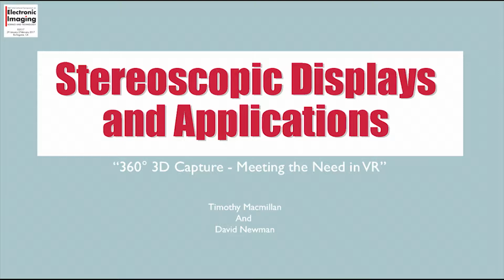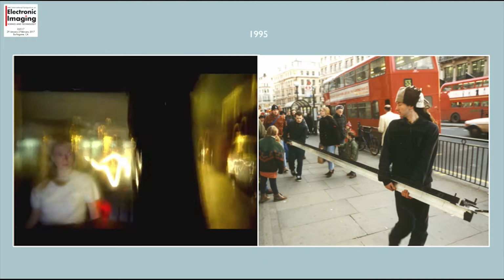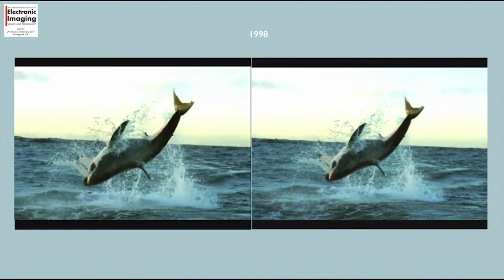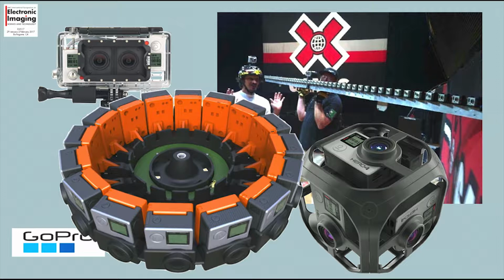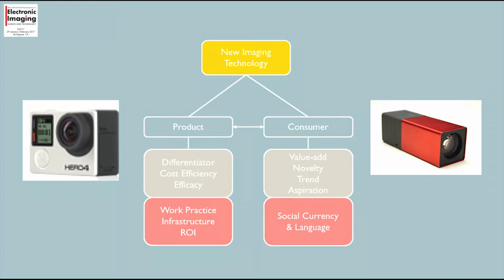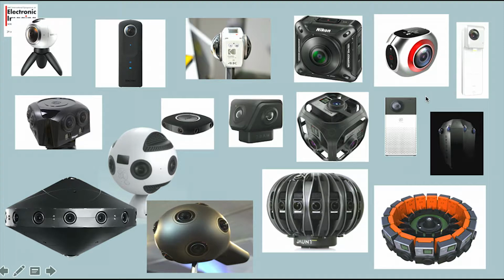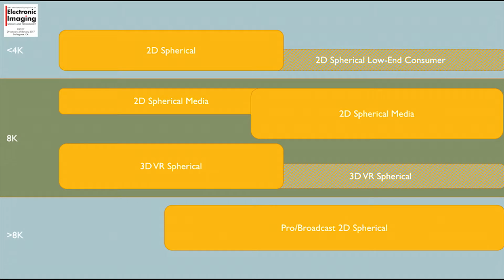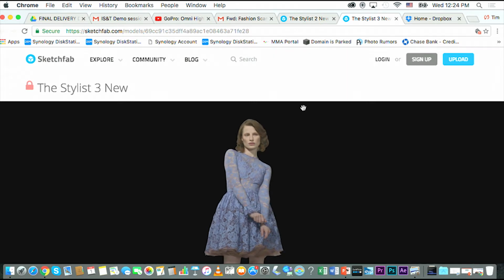SD&A 2017 Keynote: 360° 3D capture: Meeting the need in VR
This keynote presentation was delivered at the 28th annual Stereoscopic Displays and Applications conference (30 January – 1 February 2017) held in Burlingame, CA USA.

Title: 360° 3D capture: Meeting the need in VR  (SD&A-375)

Speaker: Timothy Macmillan, TimesliceFilms (UK)

Biography: Tim Macmillan’s career spans 3 decades of work in photography, cinema and camera systems design. He designed his first multi-aperture camera systems while studying Fine Art in 1980, and as a Post-Grad student at University College London. In May 1993 BBC TV Tomorrows’ World science program ran the world premiere of Macmillan’s “Time-Slice” camera, showing the ‘frozen-time’ effect. Macmillan founded and still CEO’s his own company, Time-Slice Films, which specializes in camera-array systems and array content production. He also spent 4 years with Grass Valley Cameras from 2004 and in January 2012 joined GoPro as Manager of Multi-Camera Systems. Macmillan’s early “Time-Slice” cameras are now in the UK National Science Museum Collection.

Abstract: For the last thirty-five years I have been tackling the issues related to Multi-Camera content creation. In the early days this was of course using analog film technology for capture, but from around 1995 image stabilization and object tracking software became a critical component in enabling what I would call “useful” content, and from the early 2000’s the process converted entirely to digital. It’s fair to say that the definition of “multi-camera” is rapidly changing due to the advent of Light-Field and other computation-intensive methods of image capture, also largely driven by an upswing in VR from the CGI realm. It’s also fair to say that the world of CGI now drives expectations in what we deem “acceptable” content. We no longer enjoy the wobbly geometry of analog film; everything must be crisp clean high resolution and “immersive”. So the challenge is to match expectations using the technology and tools to hand. It’s important to note that I work in the professional and consumer space of content creation, not in academia, so my work is, by nature, pragmatic. So, if we look at the current state-of art of available technology, from optics and sensors through to SOC parallel-processors, connectivity and bandwidth, to image-processing algorithms, we find that we are close, but not there yet. Expectations vastly outstrip reality because of the disparity between CGI and real-world capture and display technologies. People are “wowed” by CGI virtual gaming in VR and AR, but totally underwhelmed when they experience captured spherical content. Certainly, this is creating pressure for imaging device manufacturers to respond to, but we are looking at a nascent industry with no clear and easy path to consumer adoption. The good news is that people out there are trying very hard to find a way. Google, Microsoft and Facebook are creating platforms that anticipate new forms of content, driven predominantly by anticipated advertising revenue. I have no problem with this, because otherwise there is little ROI; we are all aware of the struggles Lytro has had in market adoption of its technology. You cannot force new forms of content on society; we often forget that images have social currency. The task ahead is not only how solve the hardware challenges, but also how to give multi-camera content social currency. We can begin to see some action around the edges with 4D content, but we are waiting to see where the big breakthrough is going to come from. I’m sure, as with all big historical changes, this may come from a surprising direction.